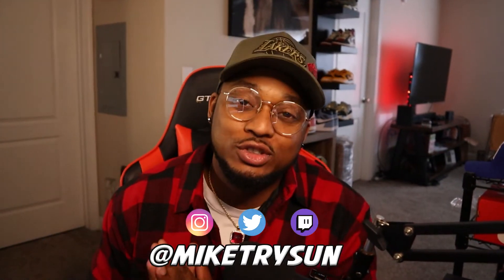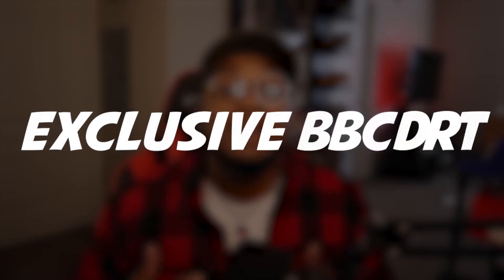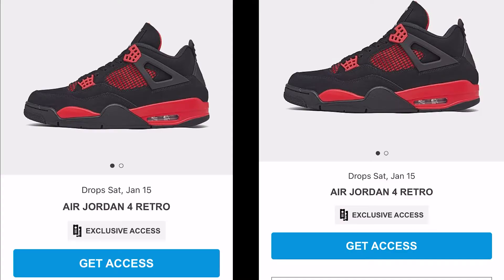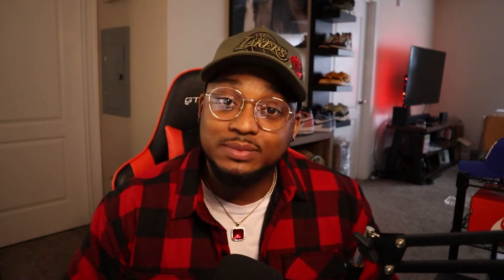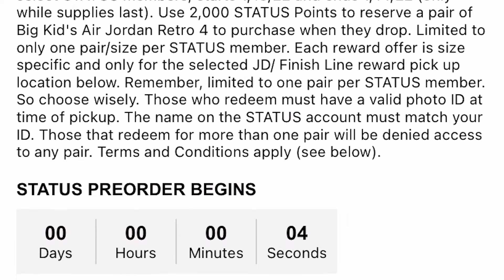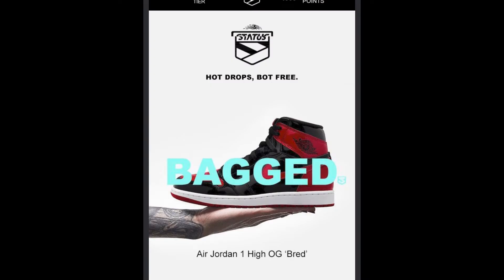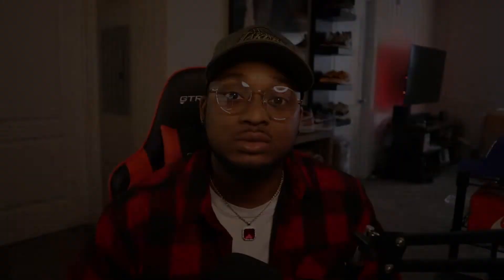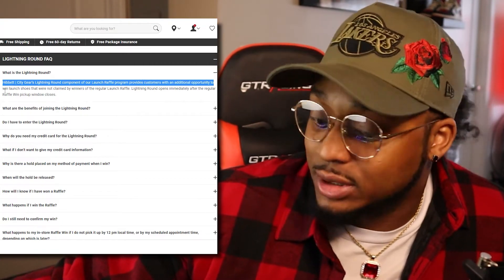Jordan 4 Crimson RED THUNDER Results! HIBBETT and FINISH LINE EXCLUSIVE ACCESS | Jordan 1 Bred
In this video, we recap the Jordan 4 Red Thunder / Crimson Exclusive Access and Hibbett results. We also discuss updates pertaining to the instore and pre-order access. Plus, the Patent Leather Bred Jordan 1 will be restocking due to late shipments finally arriving for FLX app.

Be sure to LIKE if you LIKE what you see!

My Camera/CAMERA GEAR USED:
○ My camera
○ SD card
○ Vlogging Gimbal
○ Studio Ring light

Editing Software: Adobe Premier Pro 2021